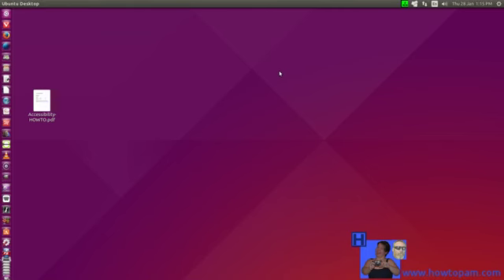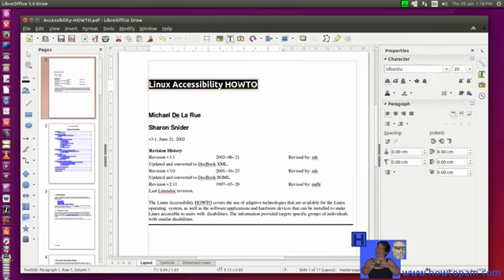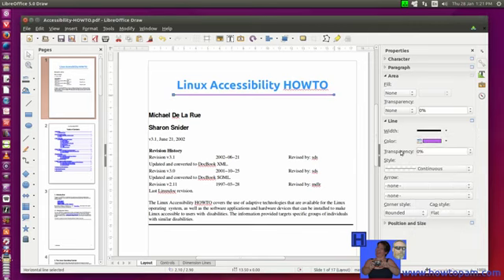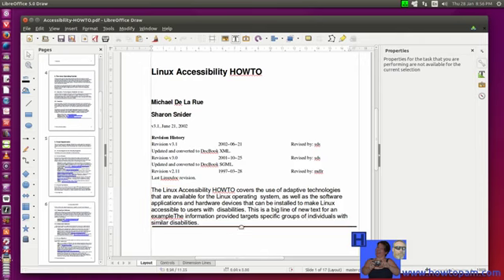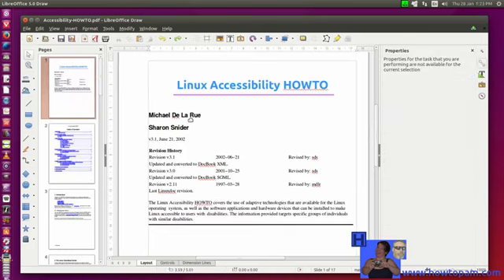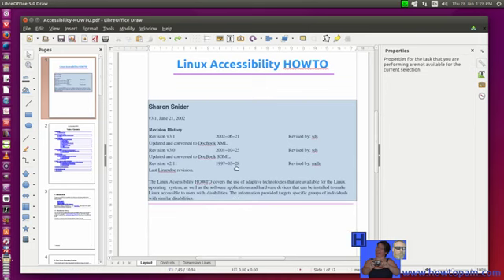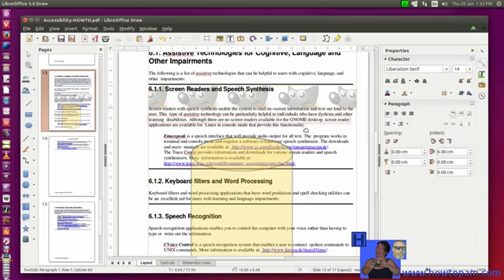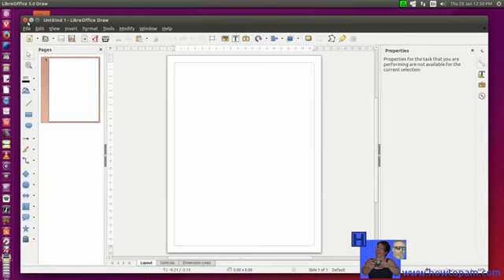PDF File Editing in LibreOffice Draw Application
LibreOffice Draw application can edit your PDF files professionally and completely with ease. Watch this video tutorial as howtopam introduces some of the features used to edit PDF files in the Libre Office Draw program.